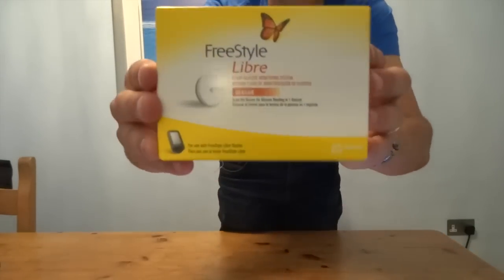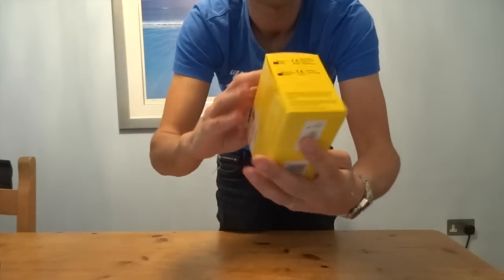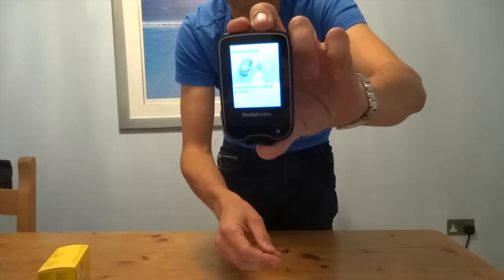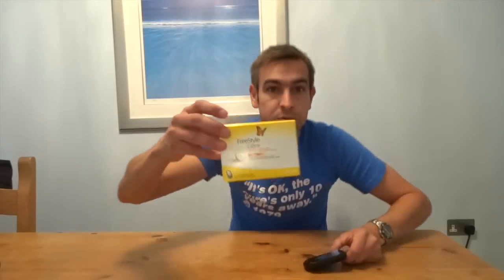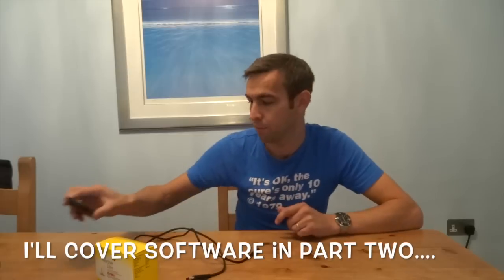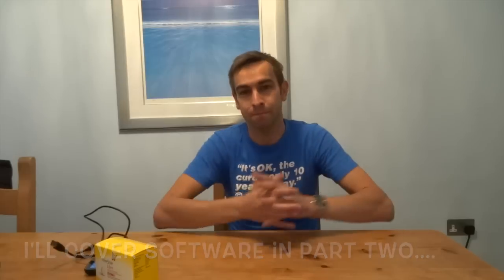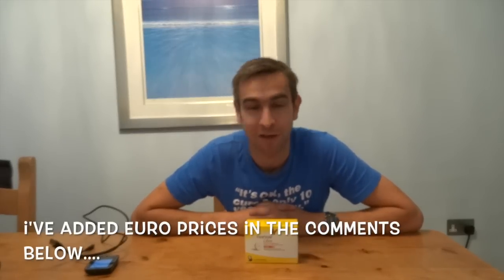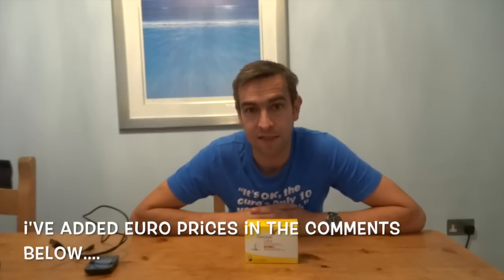Abbott Freestyle Libre - Info and insertion!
This video is about the Abbott Freestyle Libre flash glucose monitor

UK Costs:
Starter pack containing 1 reader + 2 sensors = £133.29
1 sensor = £48.29
Postage (for each order) = £4.95

Europe costs:
Starter pack containing 1 reader + 2 sensors = €169,90
1 sensor = €59,90
Postage (for each order) = €5